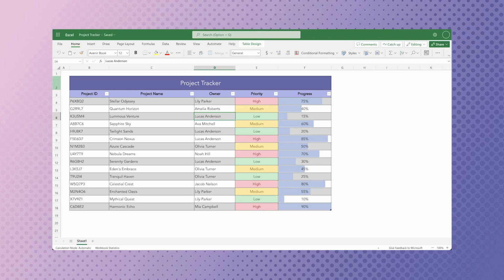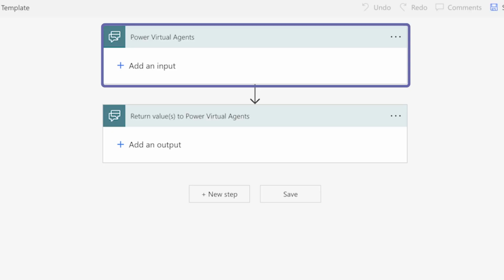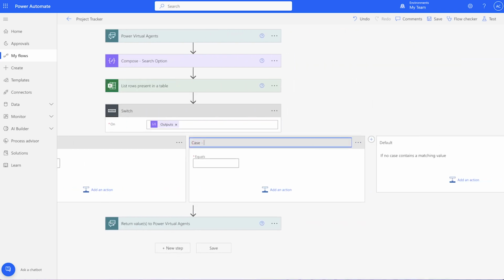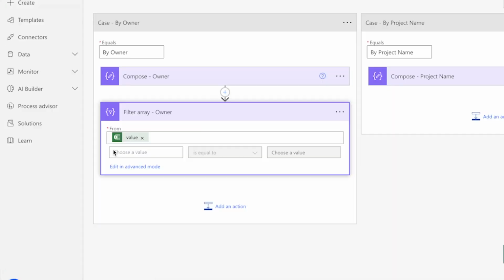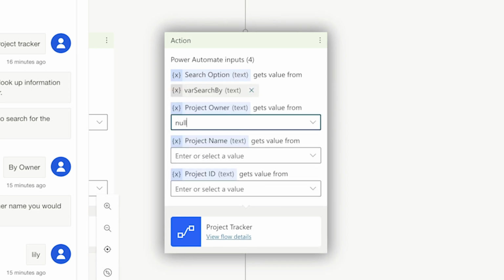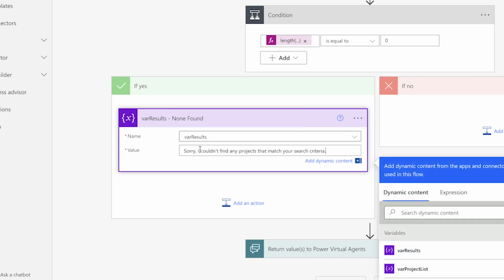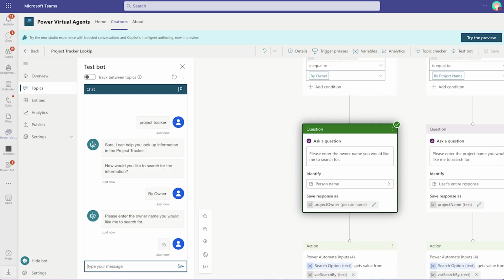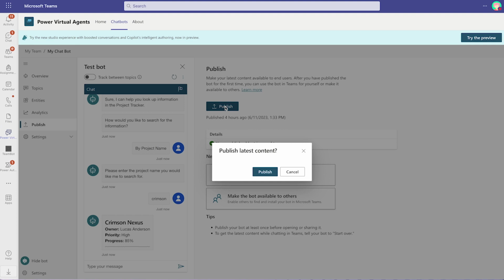How to Lookup EXCEL DATA with Microsoft Power Virtual Agents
Imagine the time and effort you could save by having your Microsoft Power Virtual Agents chatbot return data from your Microsoft Excel table!

In this Power Virtual Agents tutorial I’ll show you how to create a Power Virtual agents topic that calls on a Power Automate flow to look up information in an Excel Table and return it in a neatly formatted chatbot message.

IN THIS VIDEO:
✅ How to Add a Multiple Choice Question to Power Virtual Agents
✅ How to Create a Power Automate Flow for Power Virtual Agents
✅ How to Lookup Excel Data in a Table and Return Results to Power Virtual Agents
✅ How to use the Switch Action in Power Automate
✅ How to Format text in Power Automate for Power Virtual Agents

SKIP AHEAD:
0:00 Intro
0:27 Edit the Topic
1:41 Create the Flow
4:55 Set the Variable
8:20 Send Data back to the Chatbot
11:27 Chatbot Demo
12:03 Format the Output